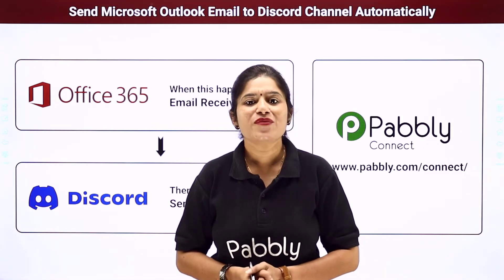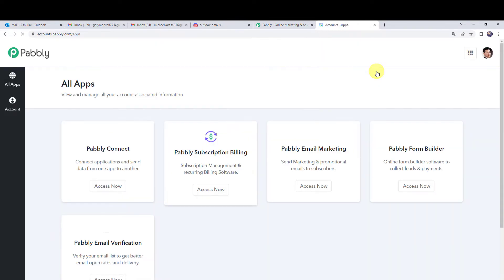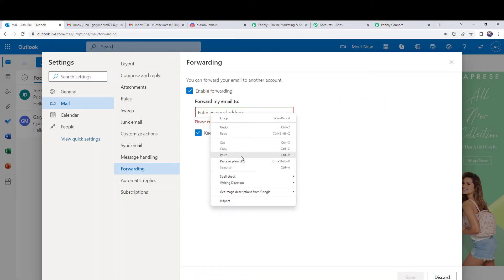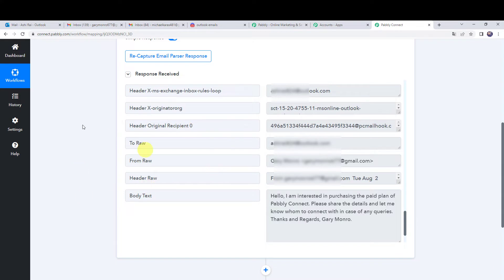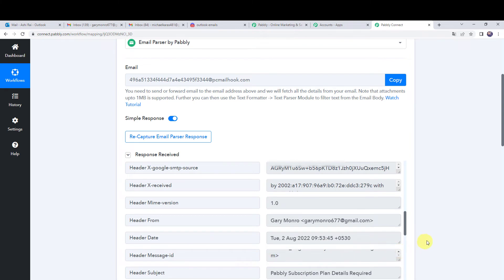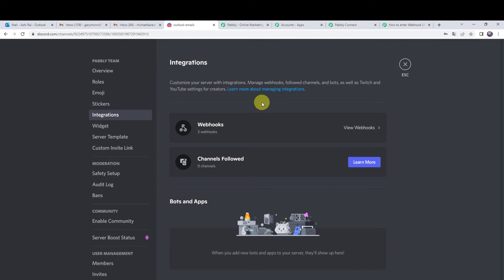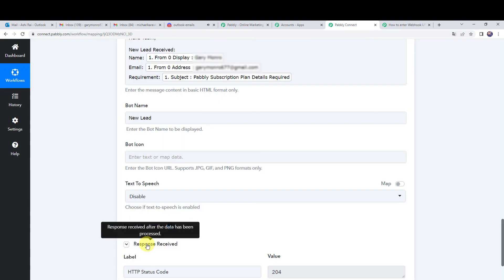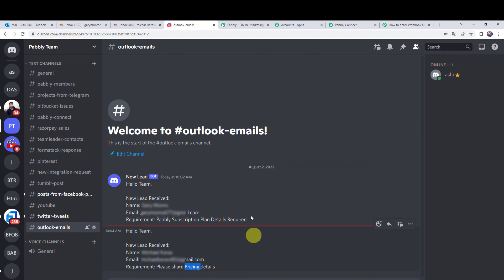How to Send Microsoft Outlook Email to Discord Channel - Microsoft Outlook Discord Integration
In this video, we will learn how to send Microsoft Outlook Email to Discord channel - Microsoft Outlook Discord Integration with the help of Pabbly Connect.